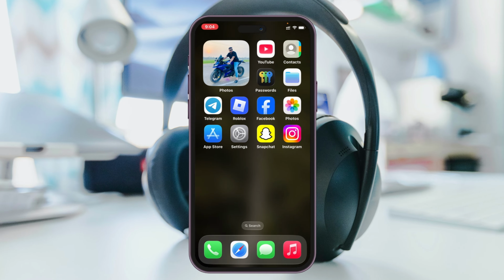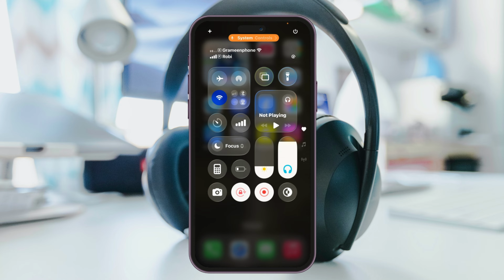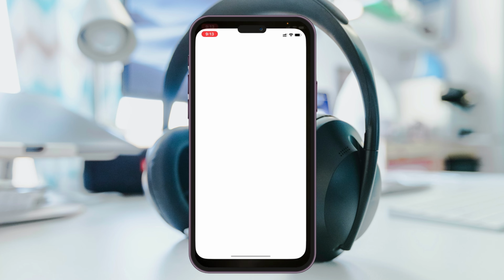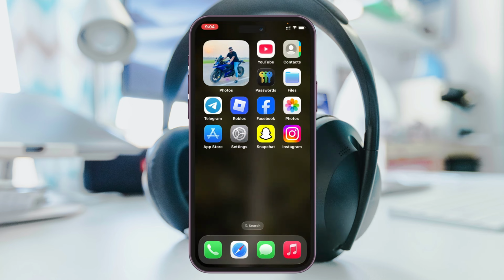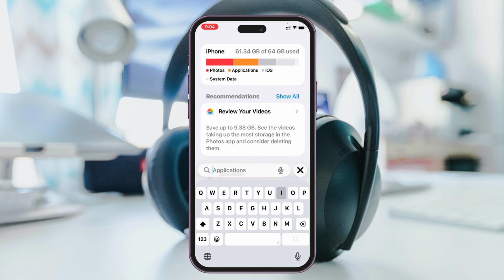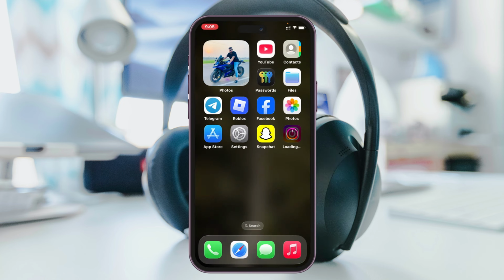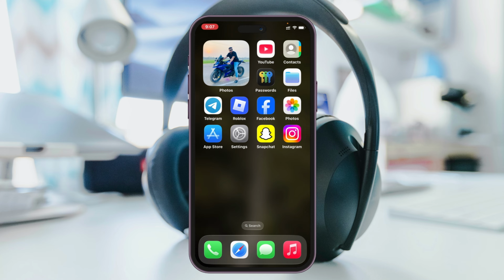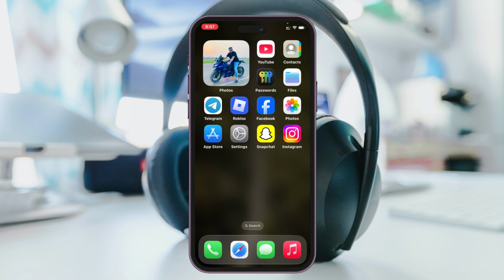Fix Instagram Call ended Problem on iPhone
Are you struggling with Instagram call ended problem on your iPhone? In this video, I will show you how to fix call ended problem on Instagram using any iPhone.

instagram call ended
instagram call ended problem
instagram call ended problem today
how to fix call ended problem on instagram
how to fix call ended problem on instagram 2025
how to fix call ended problem on instagram 2026